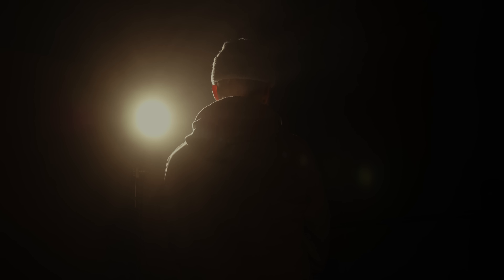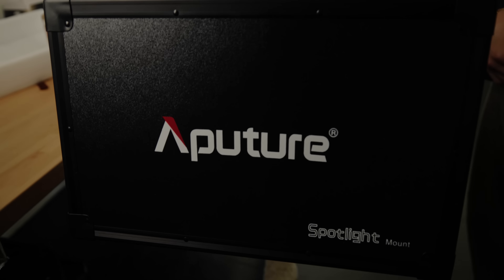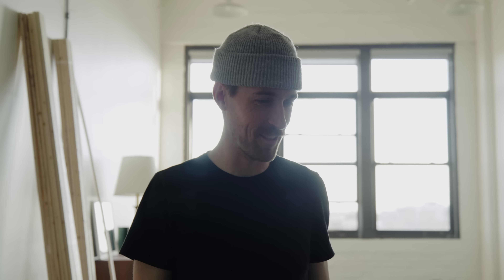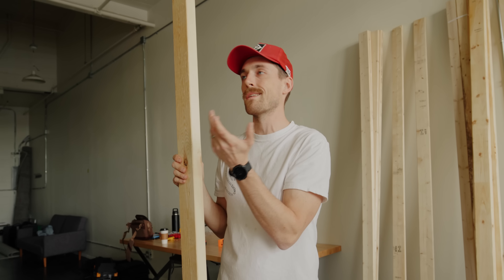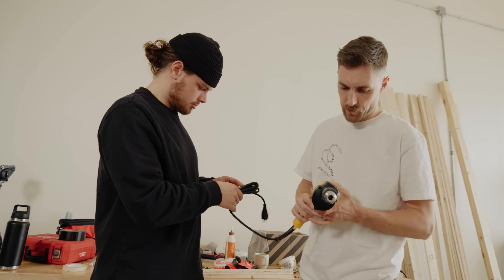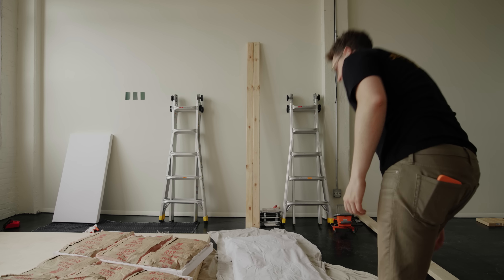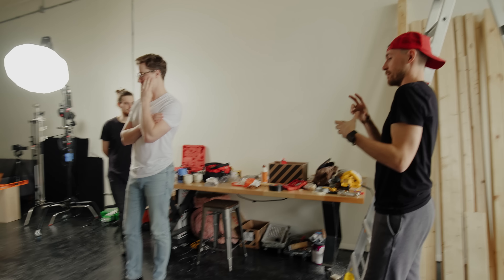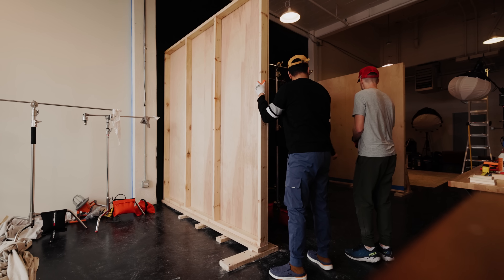Studio UPDATE - We Built a Youtube/Production Set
Thank you for your help, Chad!!

This entire video was color graded with my 606 LUT Collection (w/ Avondale)

My go-to GEAR:

My Cinema Camera
Mirrorless Camera
All of my Lenses
Shotgun Mic (on-camera)
My new RF Zoom Lens
Sony Clip Mic
Mist Filter
Constant Light for Interview
Audio Recorder
Backup Lav Mic
LED Pocket Light
7-Inch Monitor
CFexpress Memory Card

My go-to Solid State Drive for fast transfers & editing
Film Camera
Film Camera Lens
Lens Hood

Much love, Squad Fam
-Eric